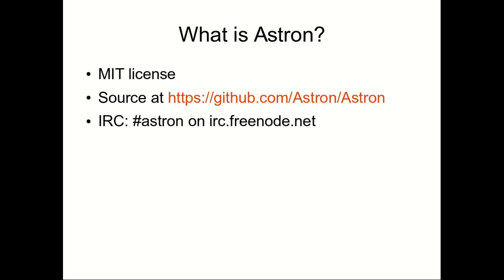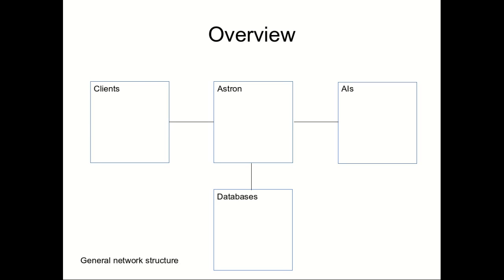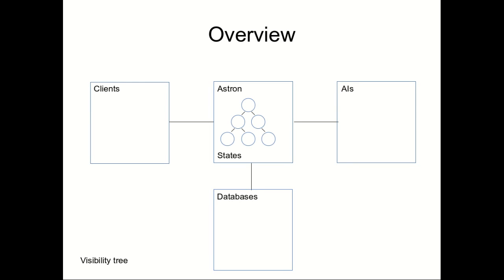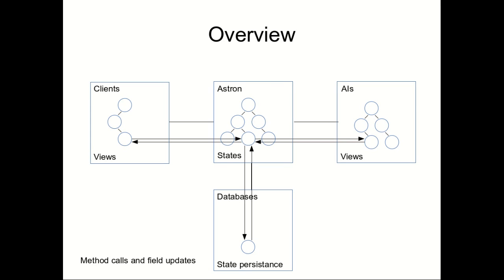Astron Introduction 101: An Overview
Source